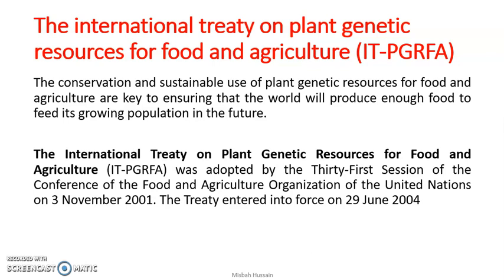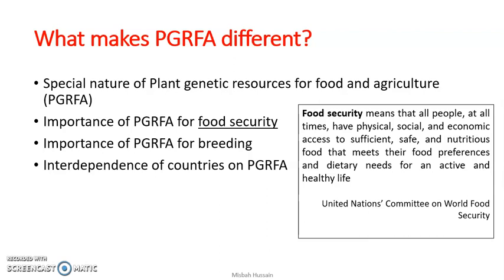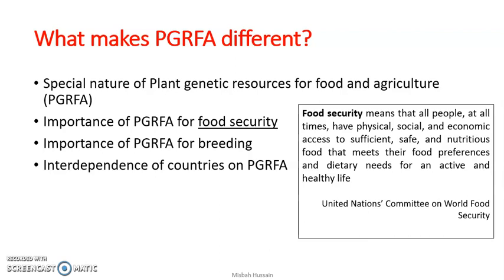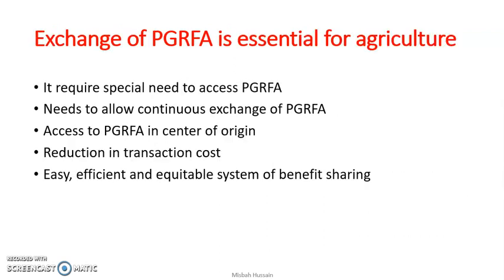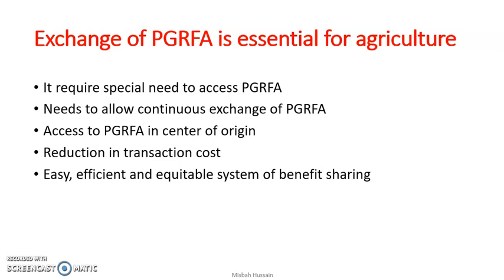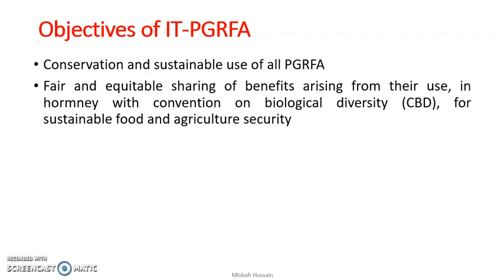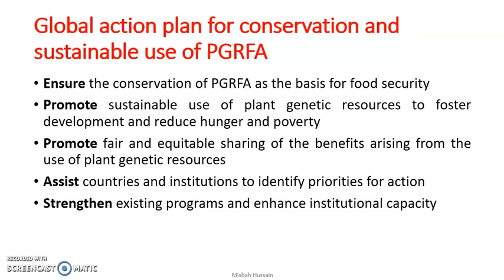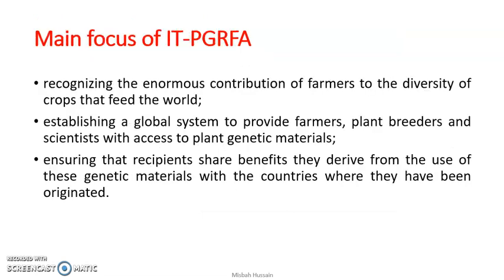IT-PGRFA. Lesson 5: Genetic Resources and Conservation